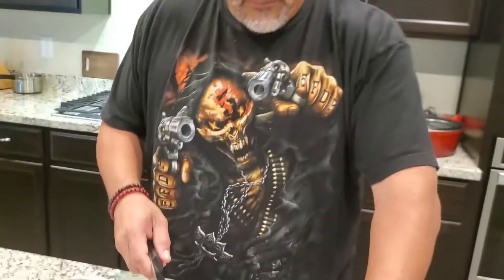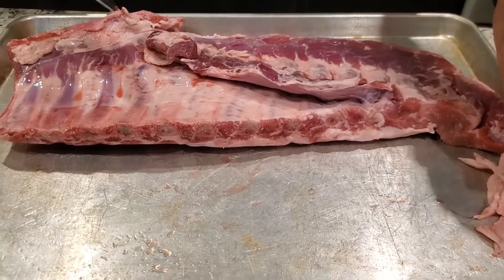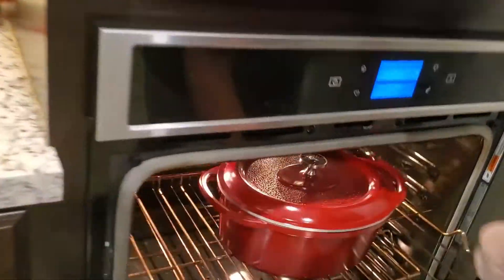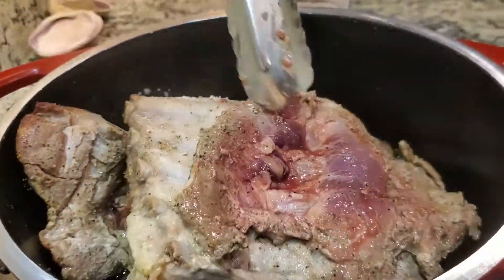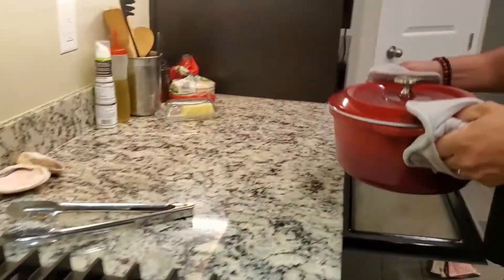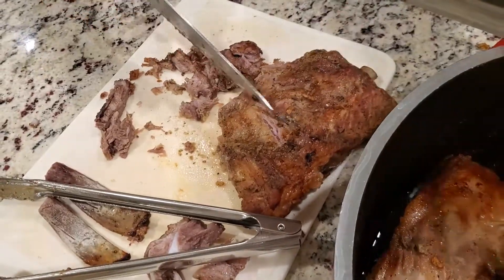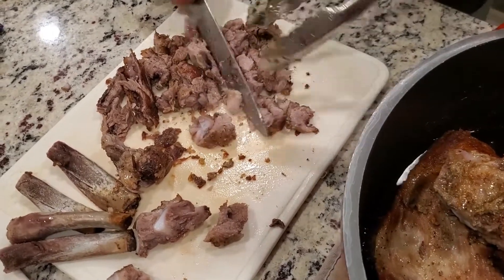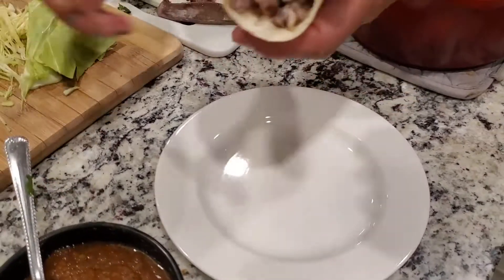Pork Rib Tacos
equal parts salt, pepper, and garlic
1 rack of ribs
your choice of taco topppings we used:
cabbage, onion, cilantro, and salsa from our previous video :)